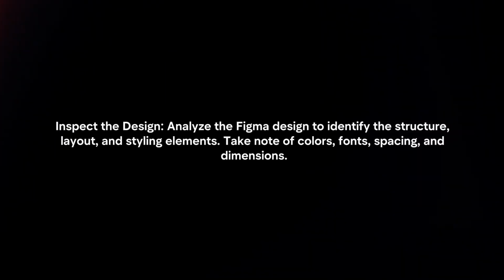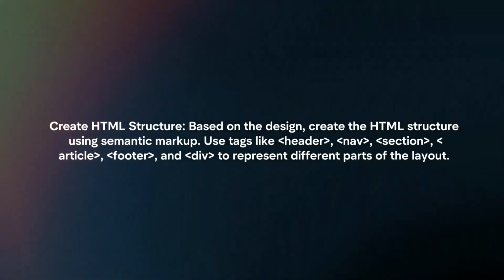How To Convert Figma Design To HTML And CSS? (2024)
In this video I will explain How You Can Convert Figma Design To HTML And CSS In 2024.